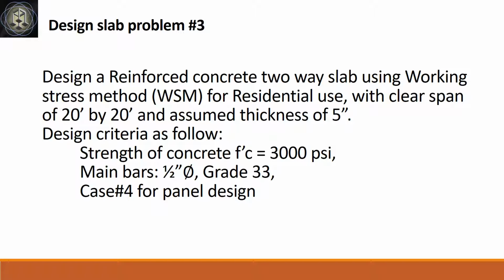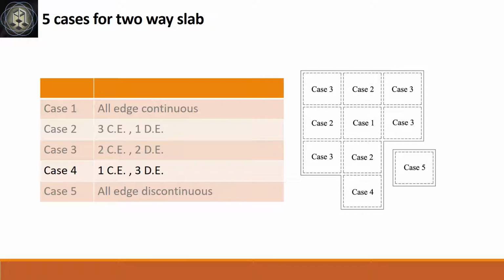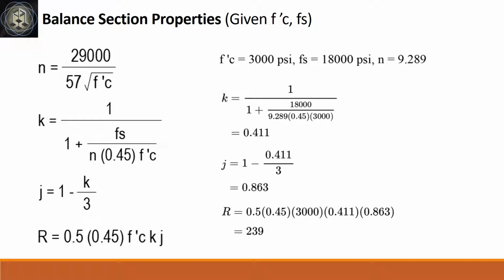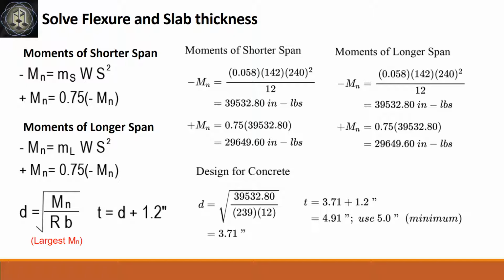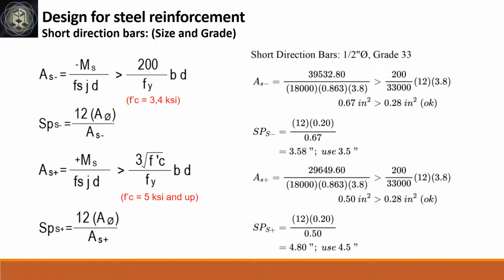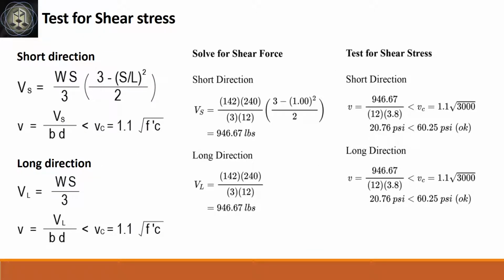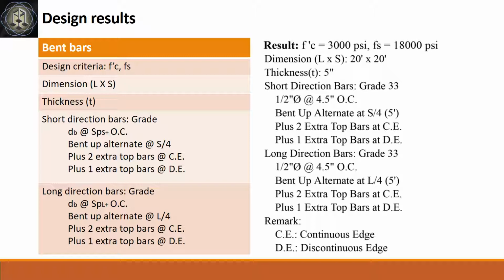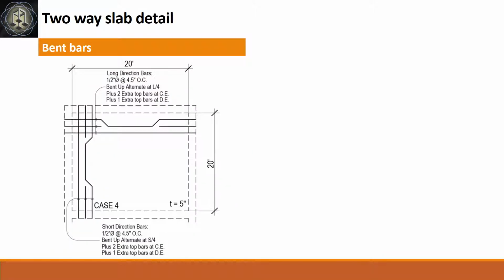Structural Design using iPhone - How to solve Two Way Slab Design using Working Stress Method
This video discusses step by step computations of solving reinforced concrete two way slab using working stress method based on eStructural Design Taichi found on the App Store.

Start building your Structural Design Skill.